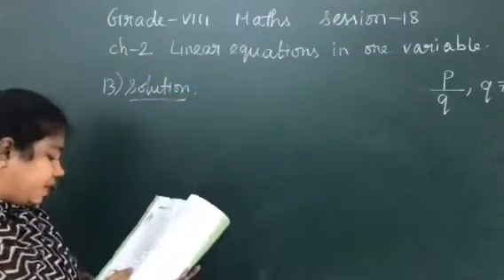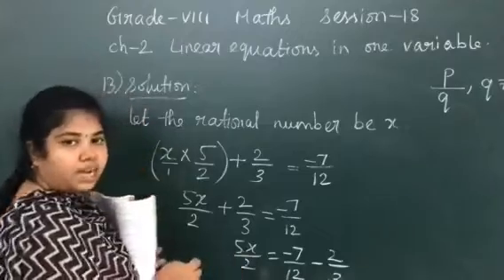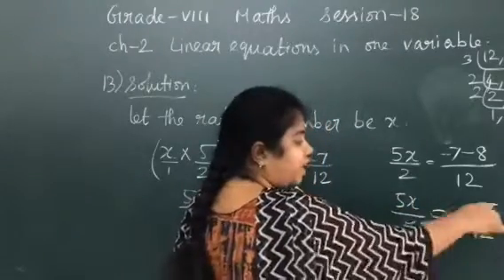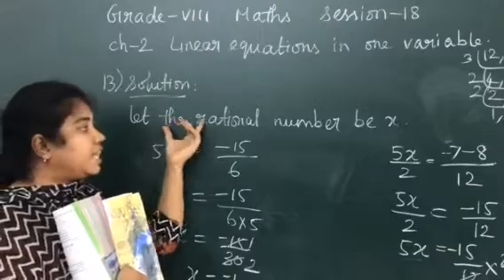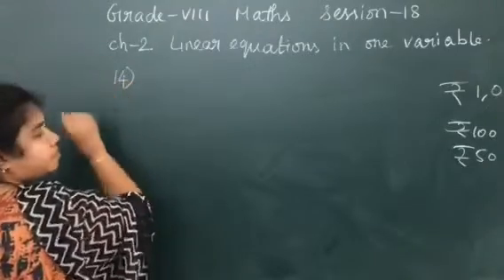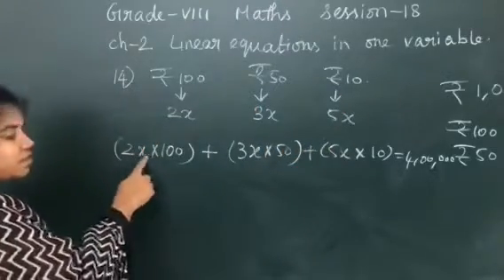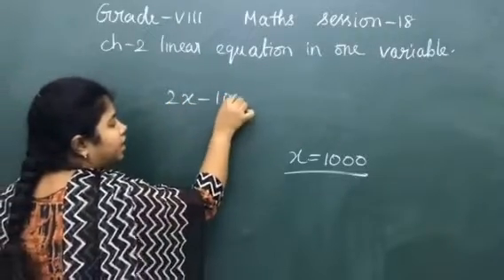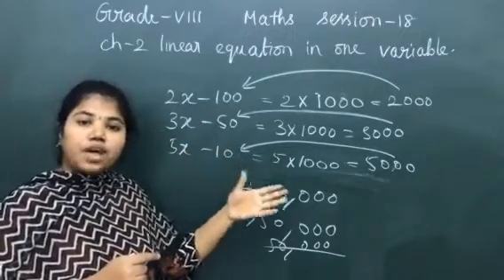Grade VIII Maths session 18